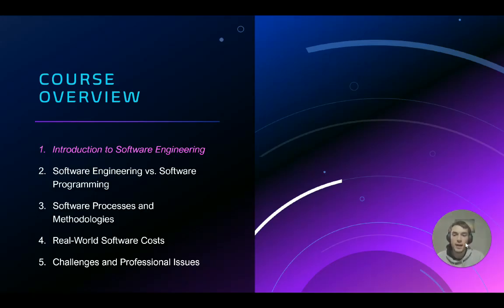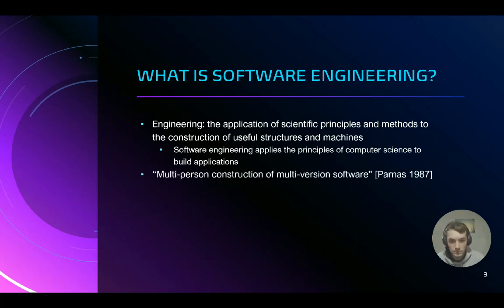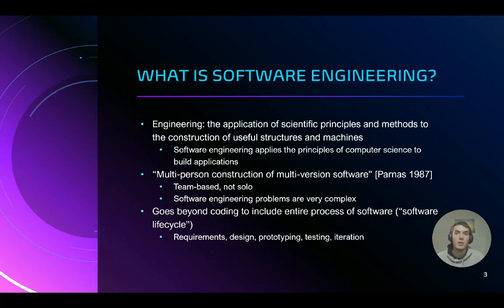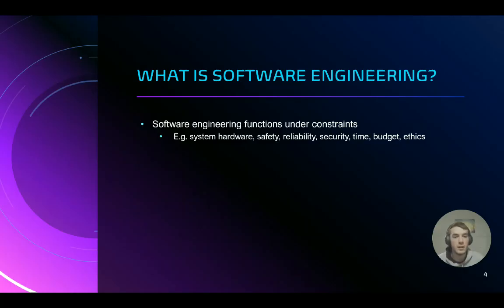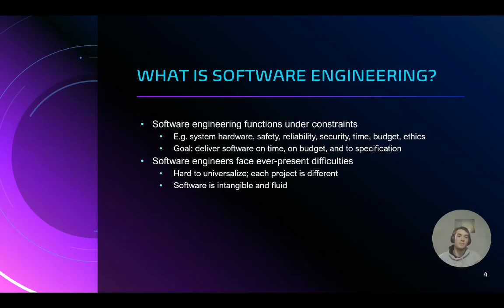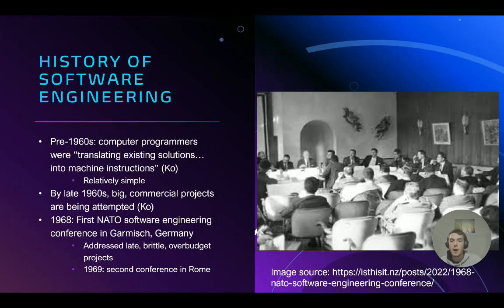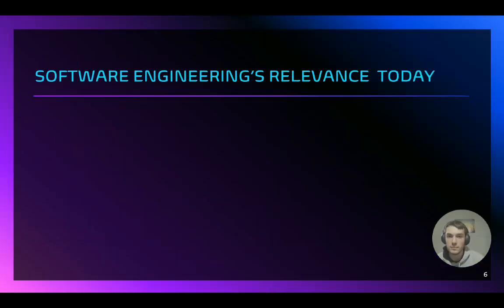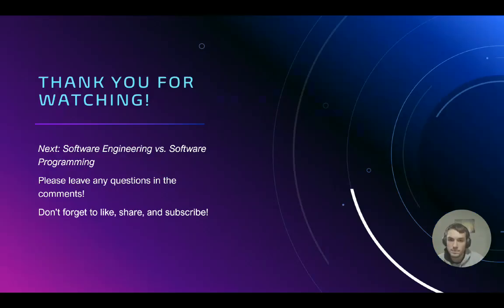Software Engineering Basics, Episode 1: Introduction to Software Engineering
Welcome to the channel! In this video, we embark on a 5-part journey to understand software engineering, starting a very basic overview of what software engineering is, its history, and its relevance today.